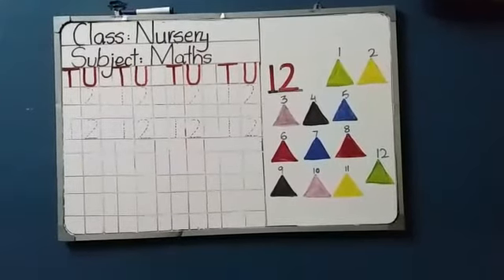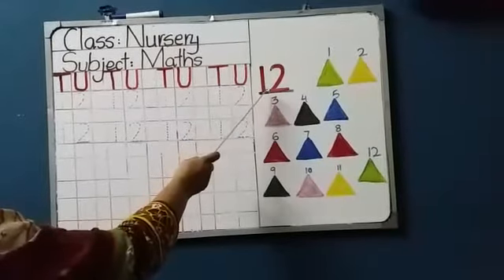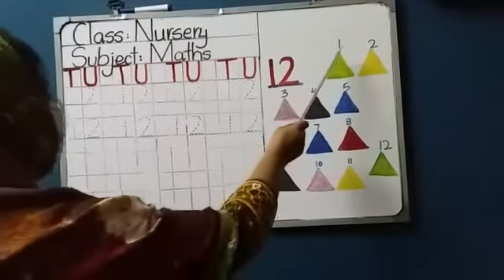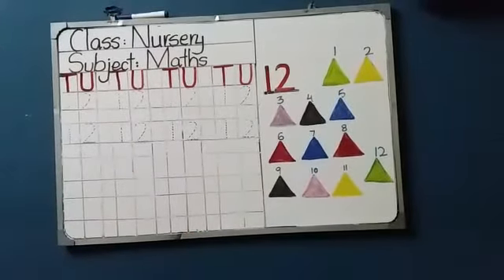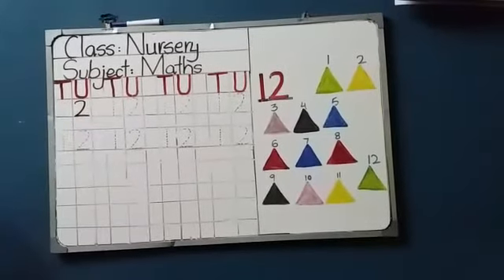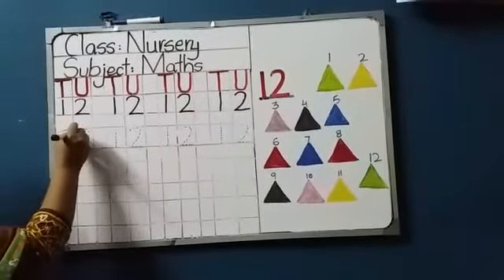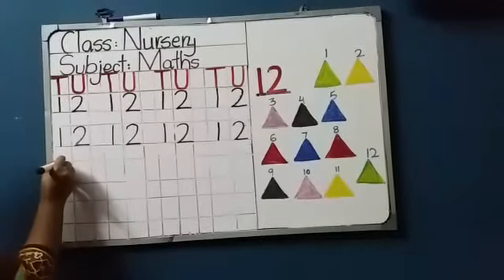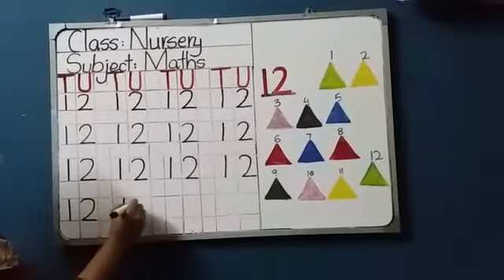Lecture #17 maths digit 12